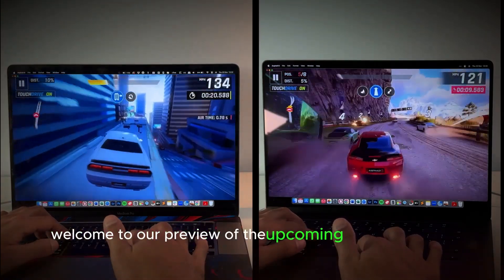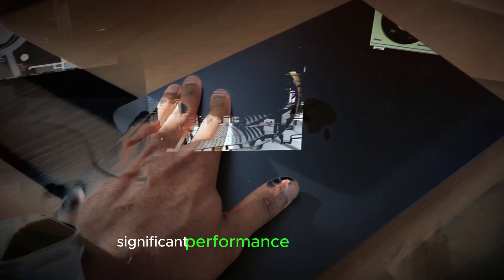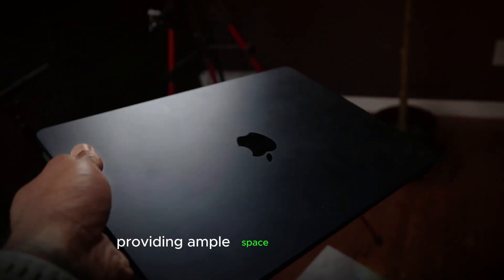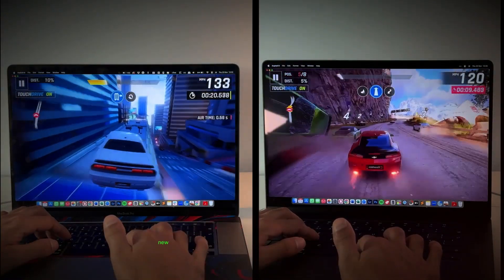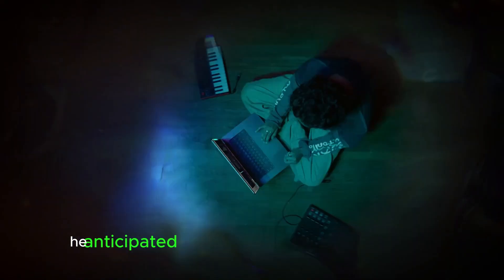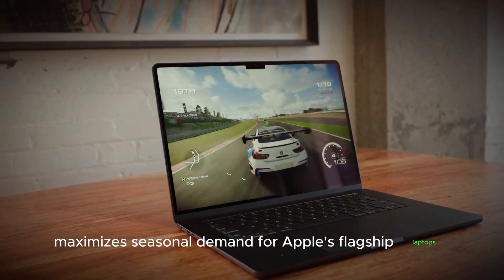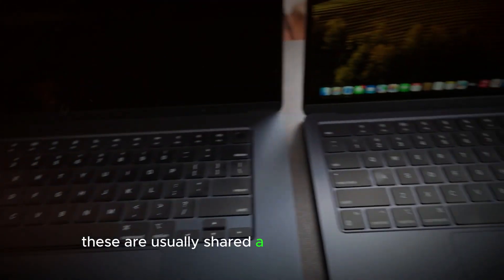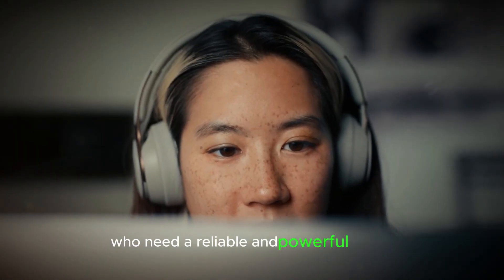Is M4 MacBook Pro REALLY Worth the Upgrade?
M4 MacBook Pro Upgrades: RAM, Ports, Design & Performance! In this video, we cover everything you need to know about the new features and improvements in the M4 MacBook Pro. From increased RAM and Thunderbolt 4 ports to design consistency and performance boosts, we’ve got all the details.

Questions covered in this video:
1. What are the RAM upgrades in the M4 MacBook Pro?
2. How do the Thunderbolt 4 ports enhance connectivity?
3. Will the M4 MacBook Pro have a new design?
4. When can we expect OLED displays in MacBooks?
5. What performance improvements does the M4 chip offer?